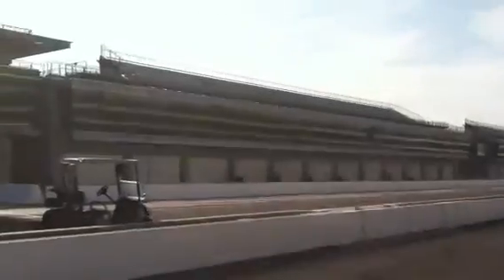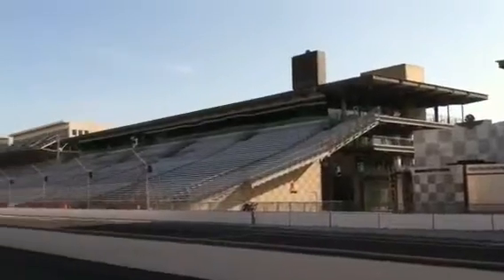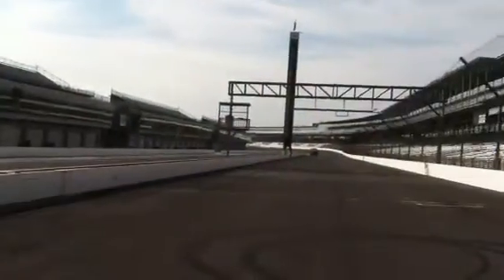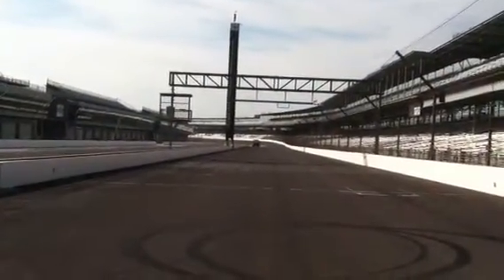JaRo's US tour: 9/5/13, Indianapolis IN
On the track at Indy Motor Speedway, at finish line